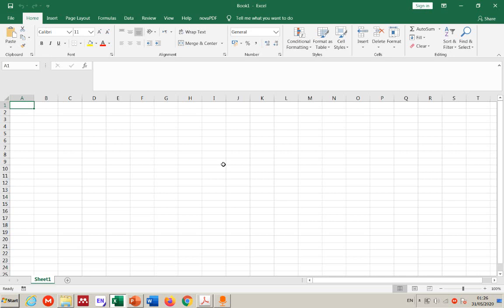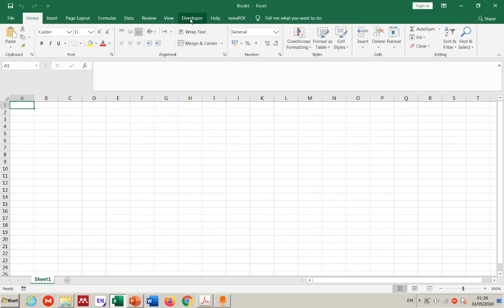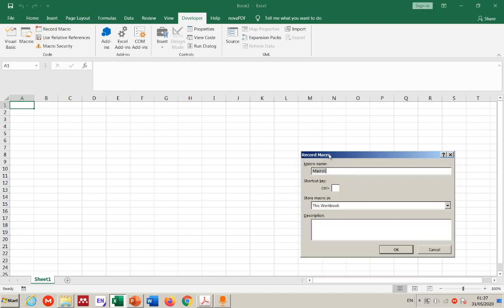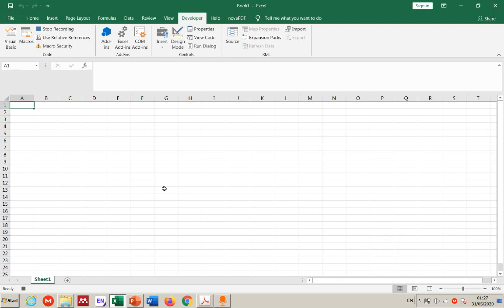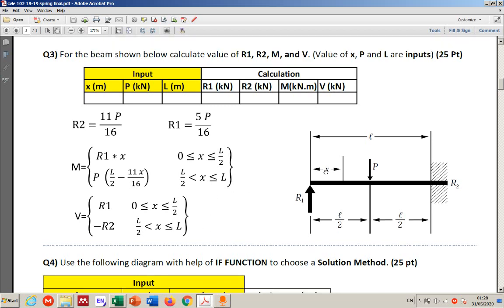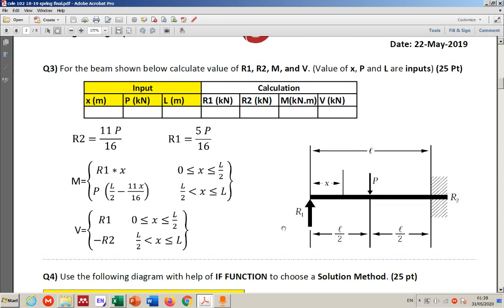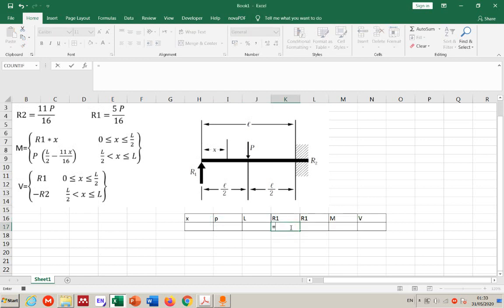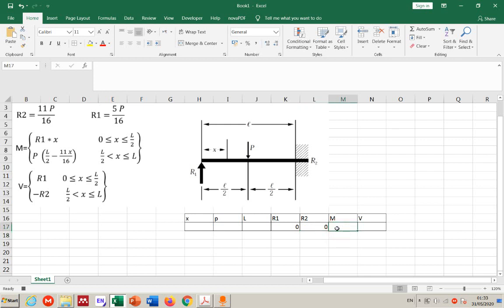cvle102 extra example1